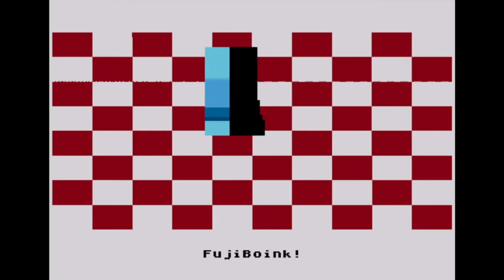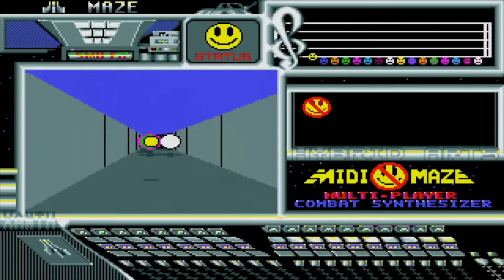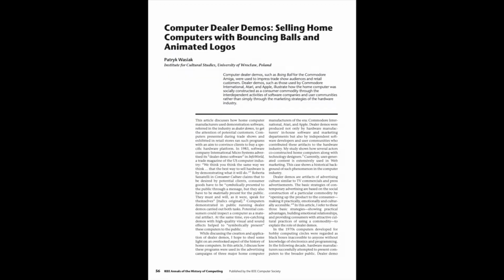Michael Park: Swan and Fujiboink Demos, MIDI Maze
Michael Park created two well-known demos that are familiar to many Atari enthusiasts: the Swan Demo and FujiBoink. In the Swan demo, a bird flies gracefully across the screen, in front of a spinning fuji logo. In FujiBoink, the Atari fuji spins and bounces over a red and white checkerboard, reminiscent of the Amiga Boing Ball demo.

Michael also helped create MIDI Maze, an early first-person shooter that used the Atari ST's MIDI ports to network up to 16 computers. He also worked on the 8-bit version of MIDI Maze, which was never officially released but became available nonetheless. Michael also created Shiny Bubbles, another demo for the Atari ST.

Michael was a friend of the owner of Xanth Computer Systems, an Atari dealer in Seattle, Washington. A 2013 article titled "Computer Dealer Demos: Selling Home Computers with Bouncing Balls and Animated Logos," published in the IEEE Annals of the History of Computing, stated:

"During the 1985 Winter CES, Atari presented the 130XE... This computer was promoted with a demo that included three animations—Atari Robot, Atari Swan, and Fuji Boink—made by a small software company named Xanth FX. The company’s representative claimed in ANALOG Computing magazine, 'We are a large ST retailer. Our F/X division churns out demos for the betterment of Atari.'  According to the testimonies of Atari users in Seattle, it was actually a 'small computer store in downtown Seattle' and a small software company that employed a few people, among them programmer and graphic designer Michael A. Park."

"Xanth Park" (a play on Xerox PARC) and the "F/X division" were deliberate tricks to make the little company and a one or two great coders, seem like a big company.

Michael told me that neither he nor "Xanth Park" created the walking robot demo, another popular demo of the era. "I think we did combine robot/spaceship with the bouncing ball so they'd play sequentially, at Atari's request," he told me. He extracted the rotating fuji code from the Robot demo for re-use in his Swan demo.

After the interview, Michael sent an email: "Every now and then I hear from people who have enjoyed the Atari software that I was involved in way back when, and every time, I am reminded of the fun and excitement of those days. To those who have kept the Atari spirit alive all this time, I salute you!"

This interview took place on April 6, 2022.

Fujiboink! Behind the Bit Planes in START magazine

Computer Dealer Demos: Selling Home Computers With Bouncing Balls And Animated Logos by Patryk Wasiak